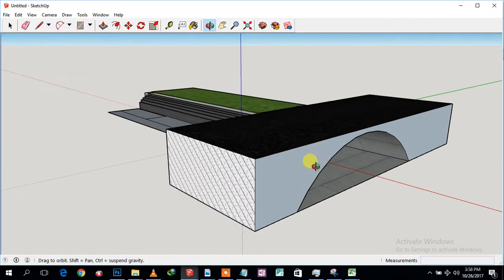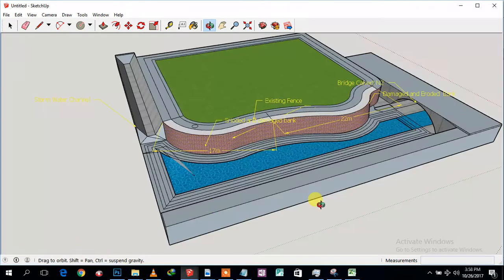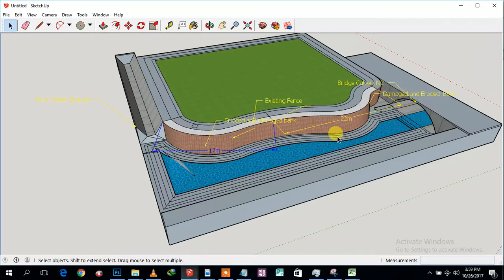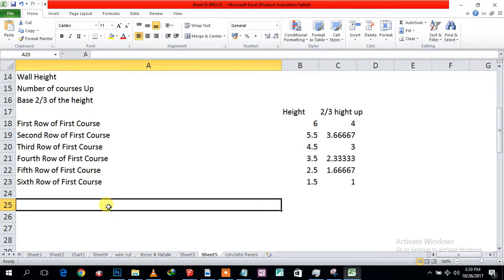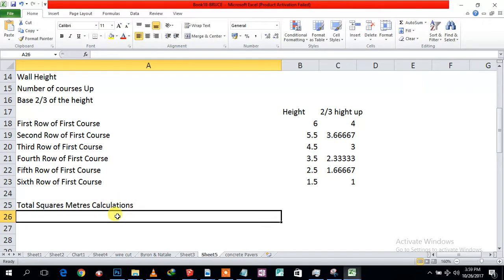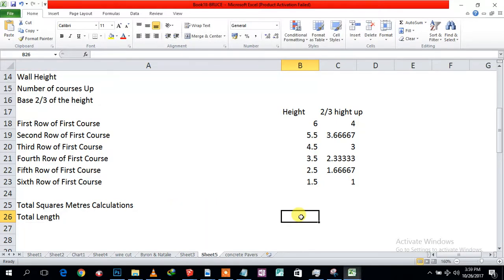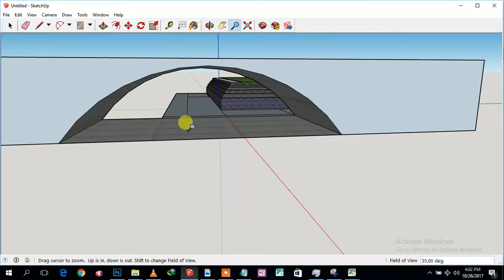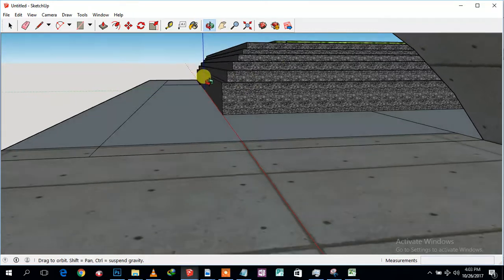River embankment damage control: Tecoma Preparatory School # :3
Gabions and Gabion Mattresses
Folowing the robust storm of 10 October 2017.River behind Tecama Pre-primary School washed a considerable amount of earth from the bank and caused  huge landslides.

Installation of Gabions and Gabion Mattresses have been suggested by Oriel Projects

GABION RETAINING WALL SYSTEMS ARE MONOLITHIC GRAVITY MASS STRUCTURES THAT ARE IDEALLY SUITED FOR EROSION CONTROL APPLICATIONS AND FOLLOW STANDARD DESIGN METHODS FOR GRAVITY AND MSE RETAINING WALLS